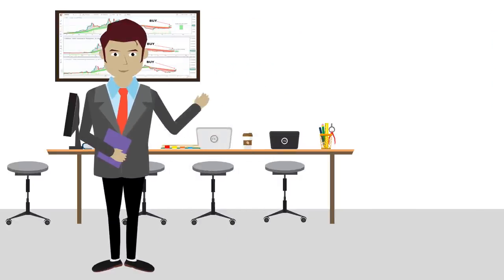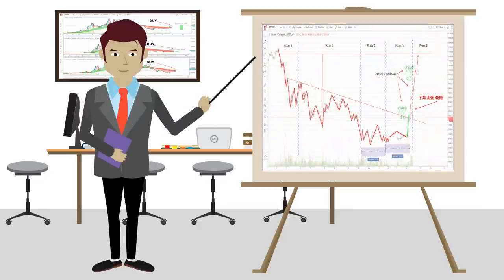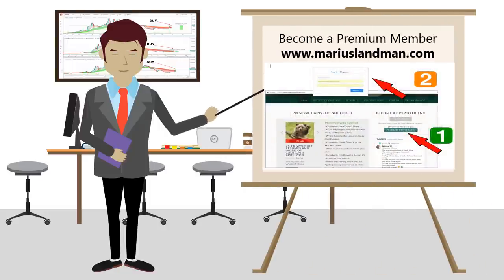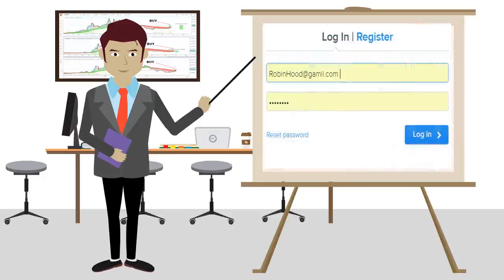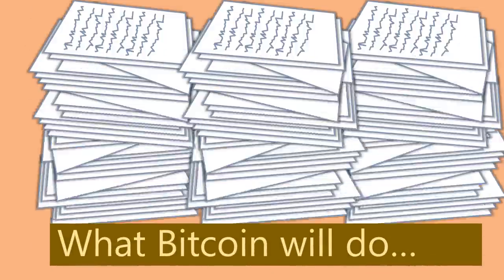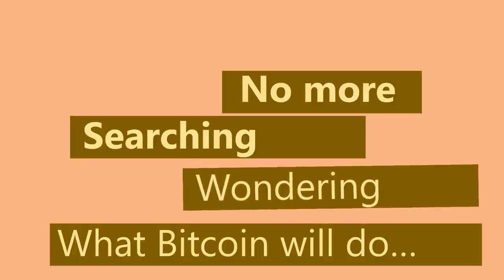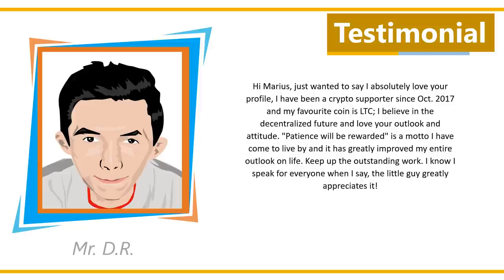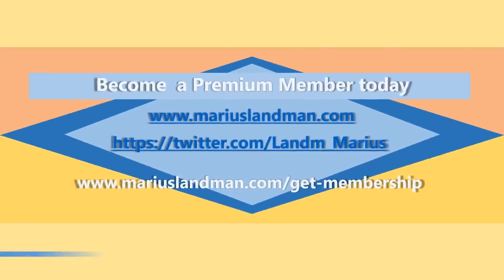Premium Membership explained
3. Log In top right of website
4. Read Reports
6. Follow us on Private Premium membership Telegram Channel